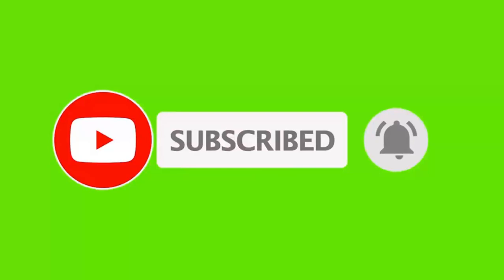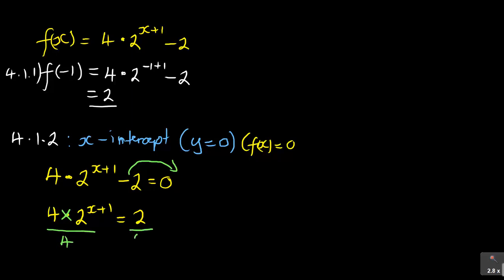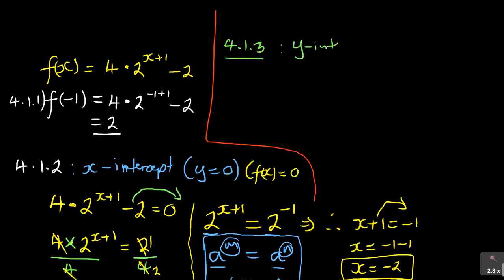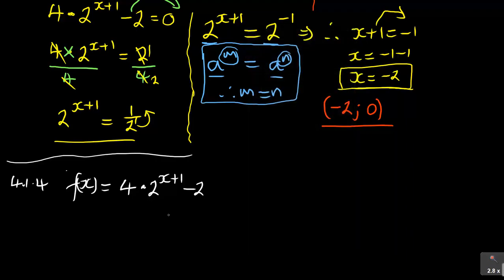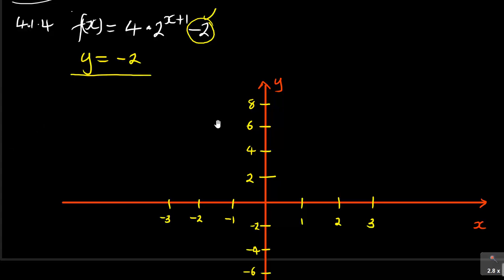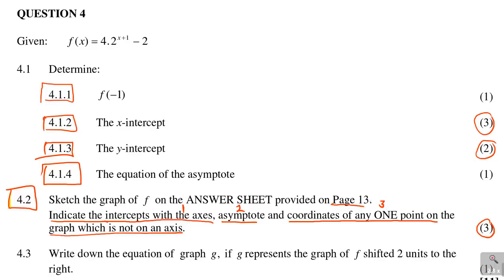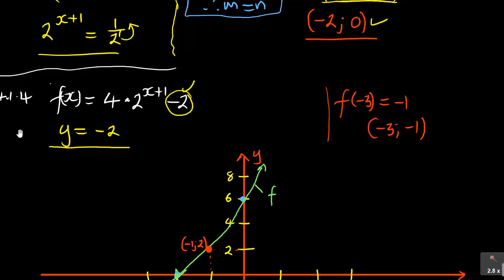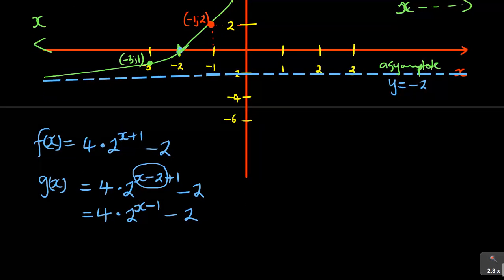Mathematics Grade 12 Revision: Functions-Exponential Graphs